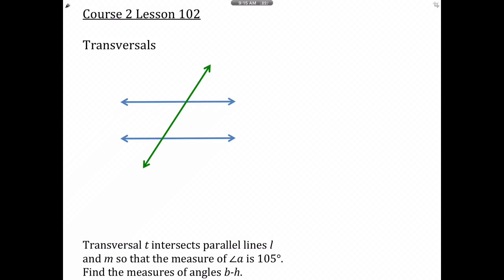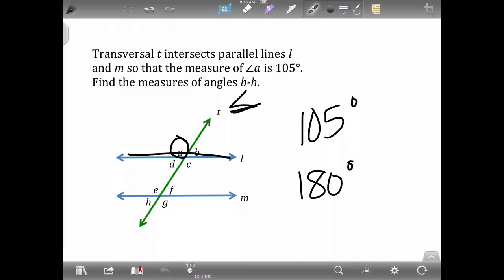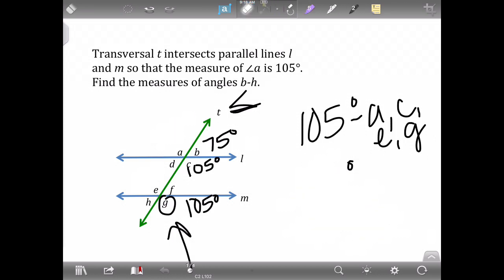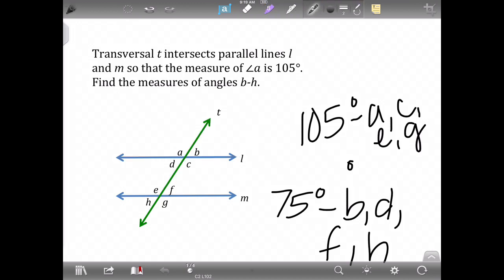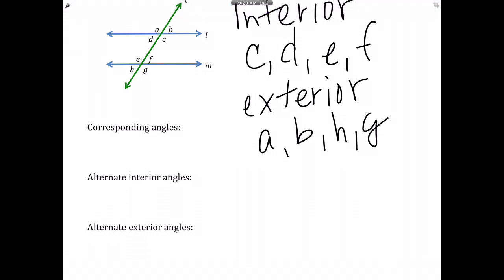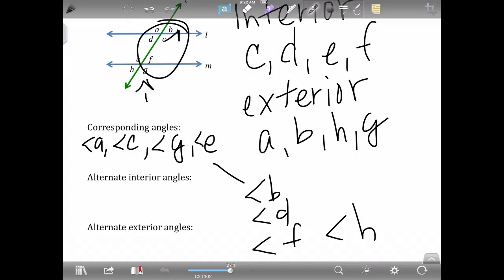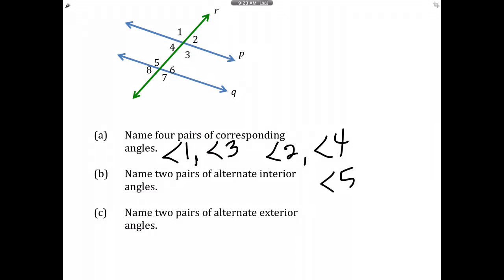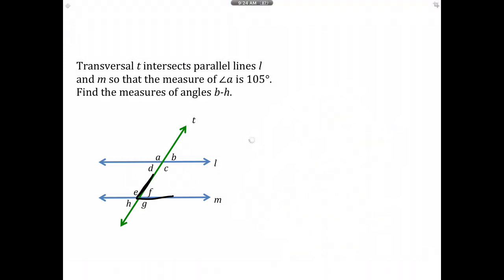Lesson 102 part 2 (transversals)